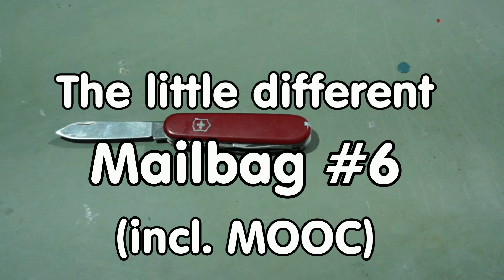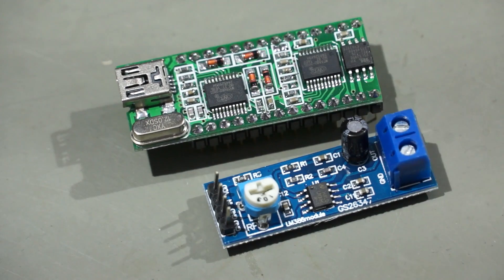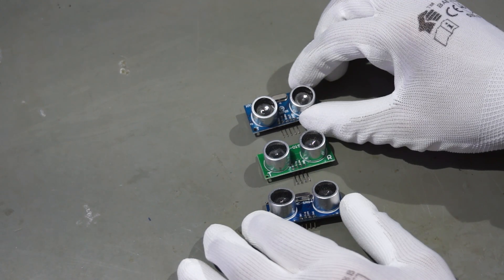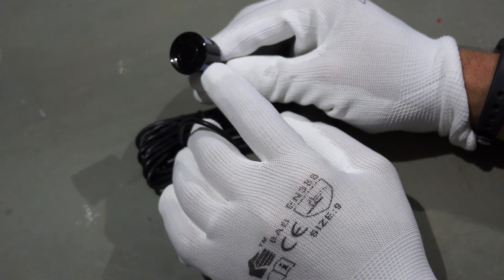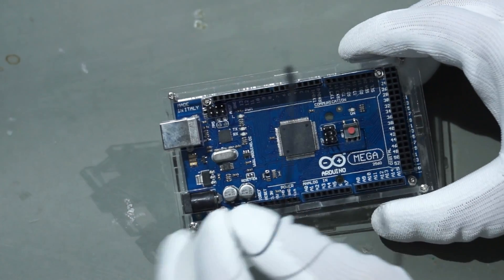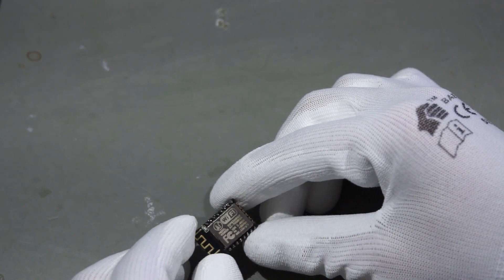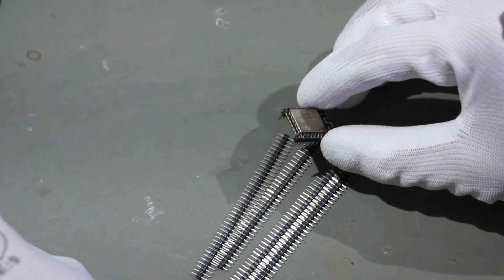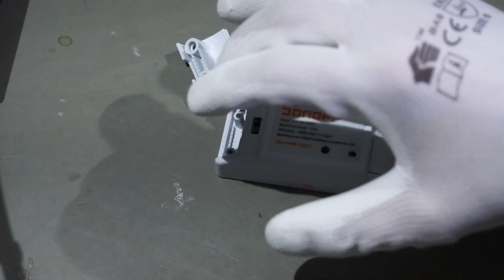#83 Mailbag #6 incl. Booster Packs and MOOCs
This is a slightly different Mailbag, because the products are already unpacked. This increases speed a little. Here is the list of devices presented:
White ESD Gloves: